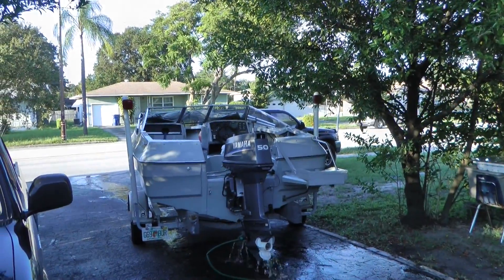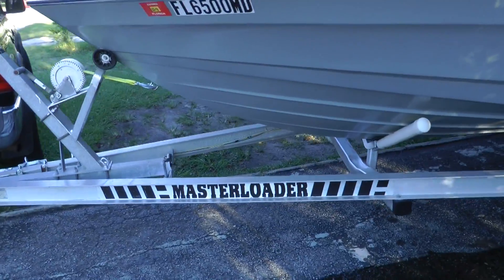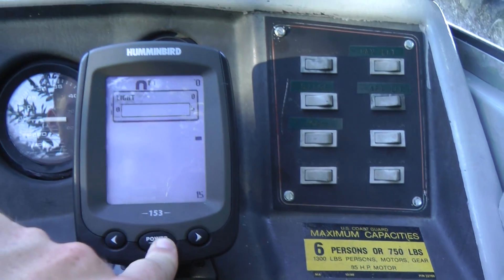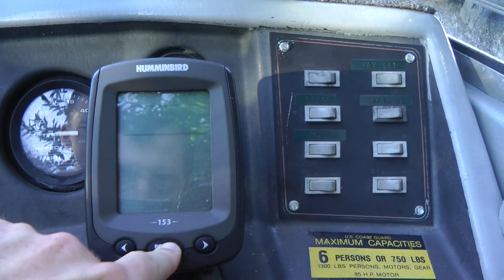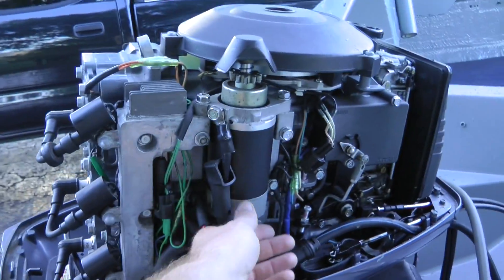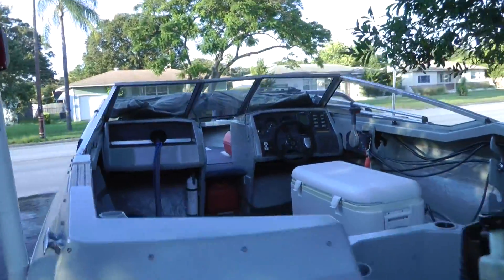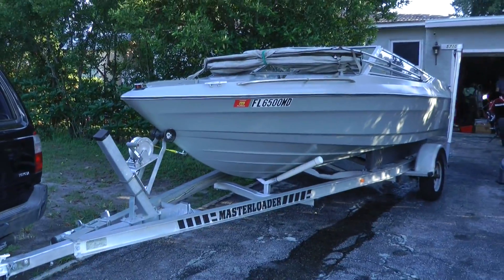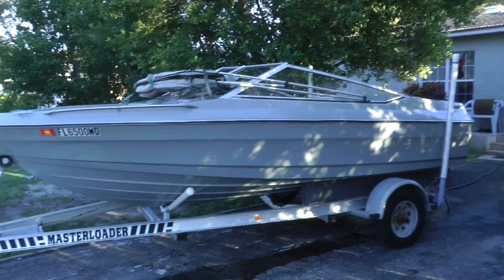17' maxum boat with 50hp Yamaha